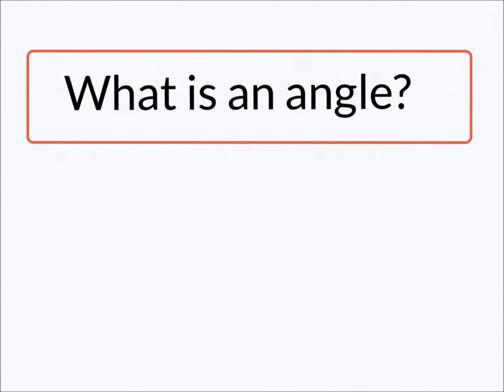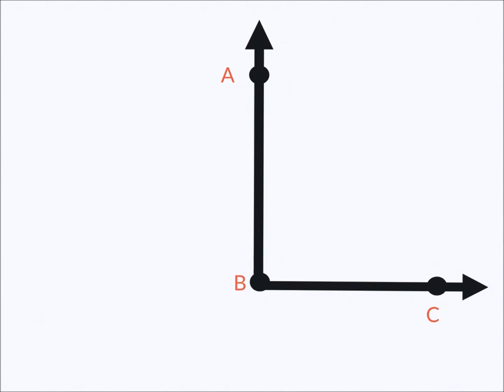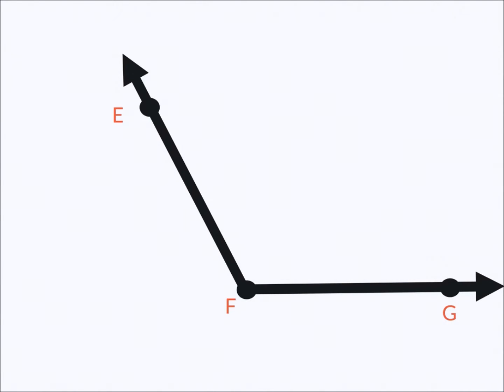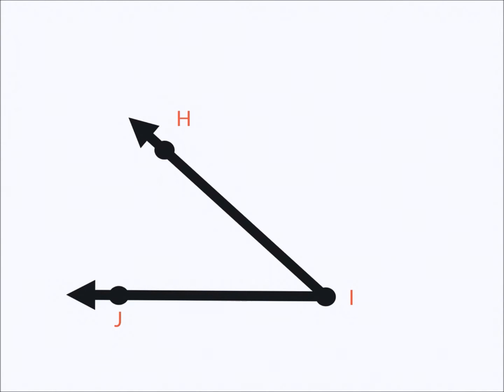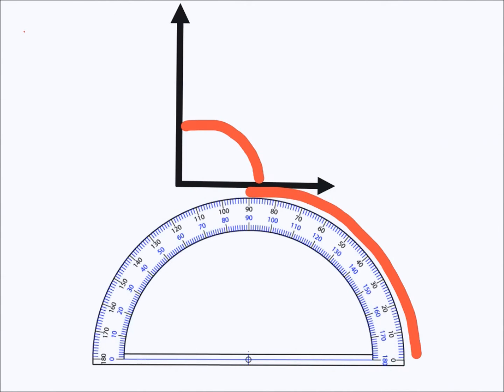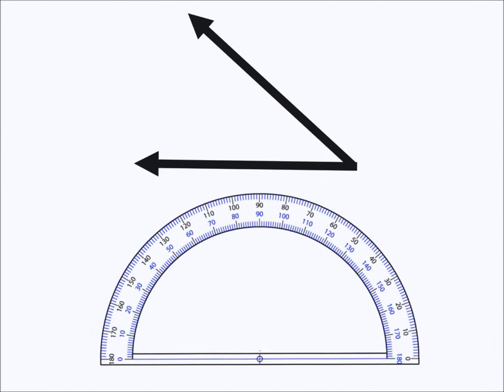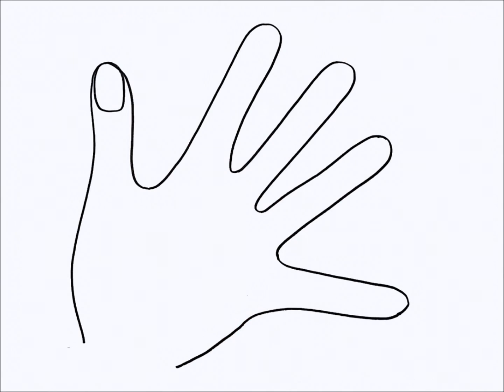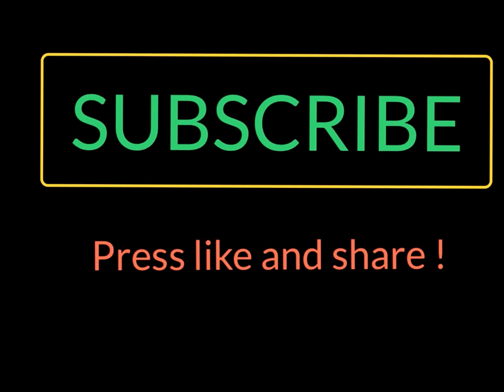Angles Introduction/Naming angles/Measuring angles/Math Made Easy Tutorials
This free online math video explains how to name angles and measure angles using a protractor. This tutorial is appropriate for grade 4 and 7 students. The real life importance of angles in architecture and engineering around the world is examined. How to estimate angle measurement with your hand is also shown in this tutorial. A certified teacher provides explanations in a clear and concise manner in this math video.

Images shown in the video clip from around the world (in order) and in the tutorial are

All images on Pixabay are released free of copyrights under Creative Commons CCO. Attribution is not required.

Special thanks to A for formatting the mini video to fit in the tutorial. You are awesome!